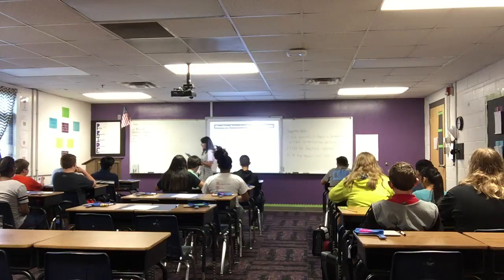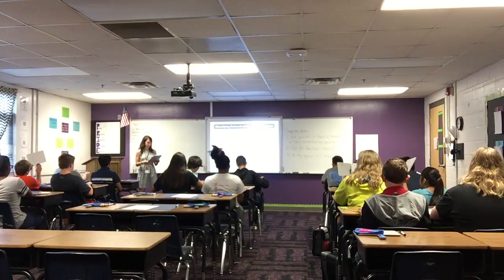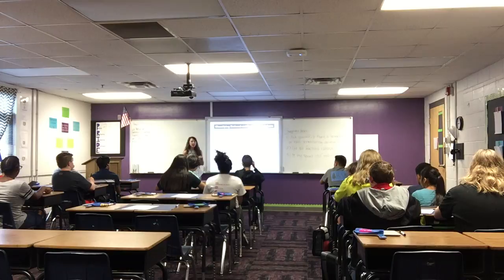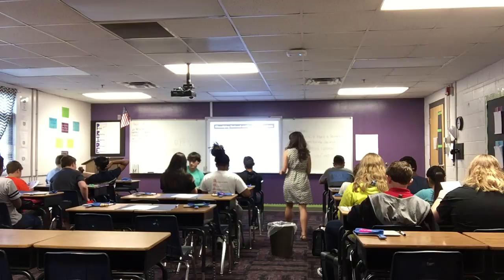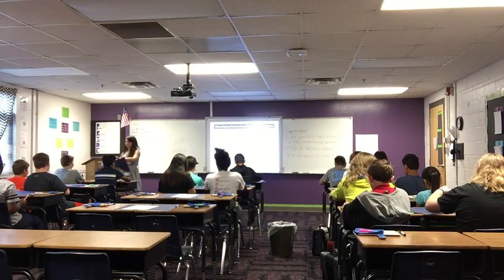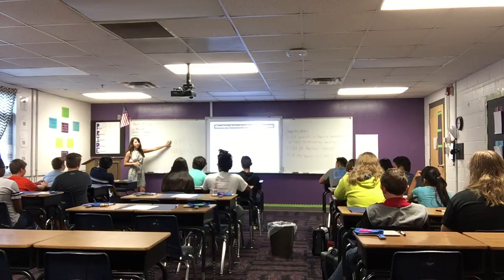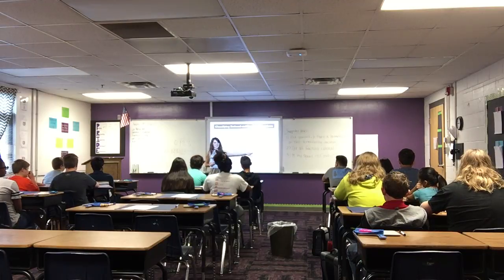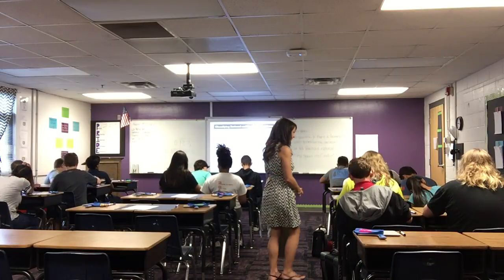Initial Video 2016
Initial Video- Monica Elrod
Regina Suriel- Professional Development Class